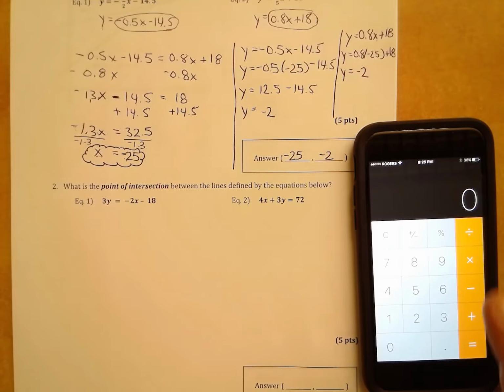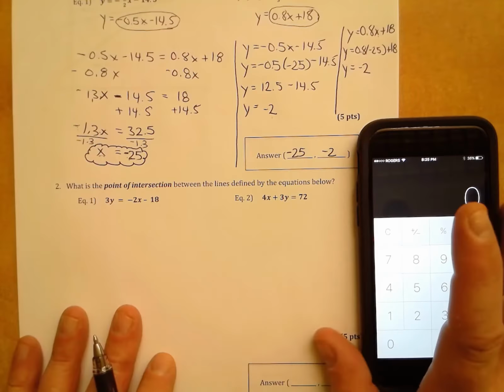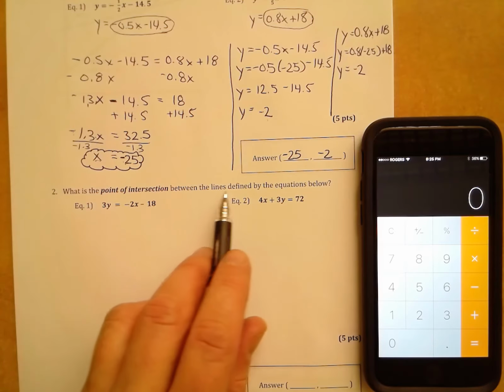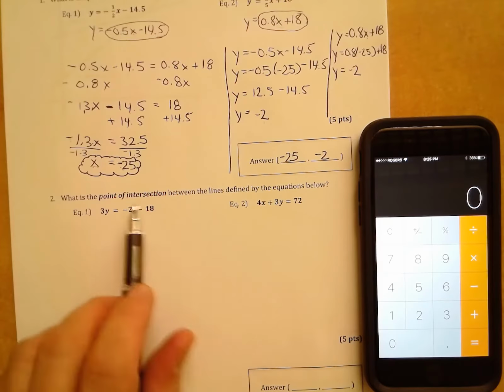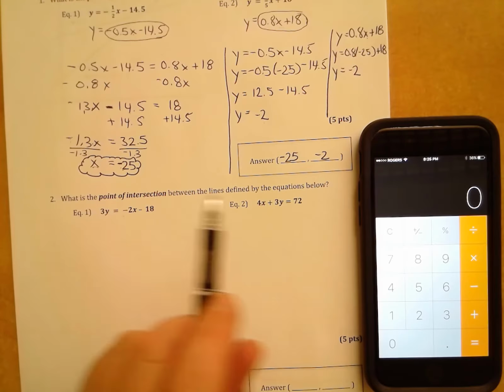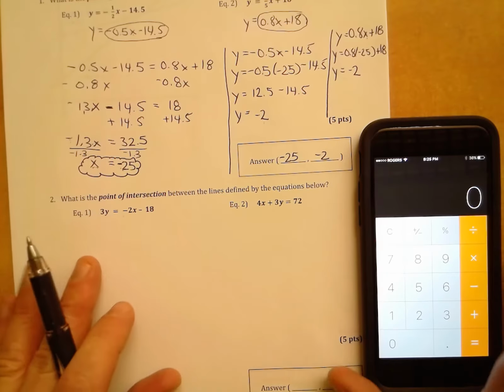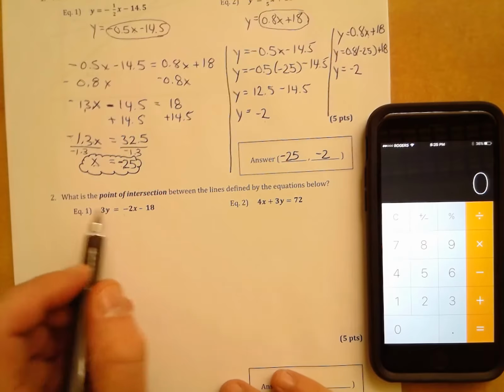q2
Isolate the Y first!